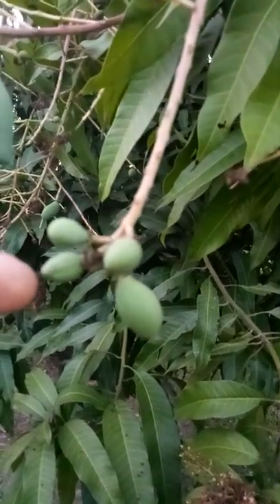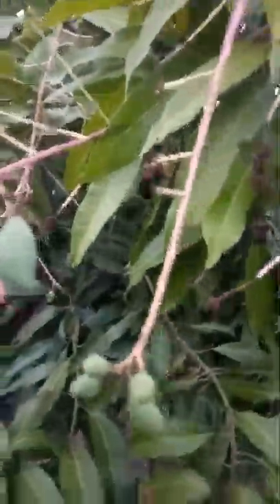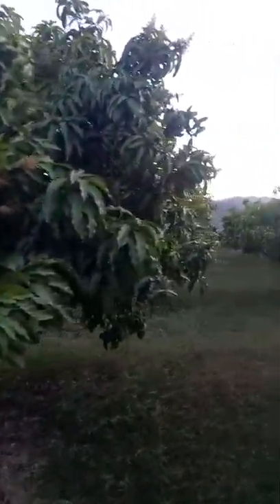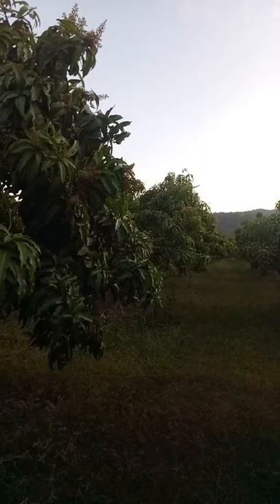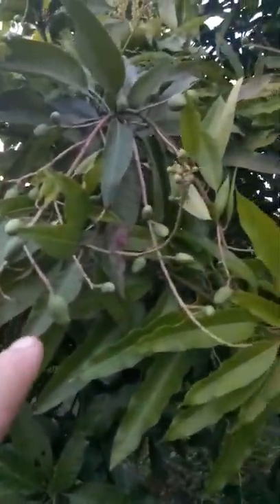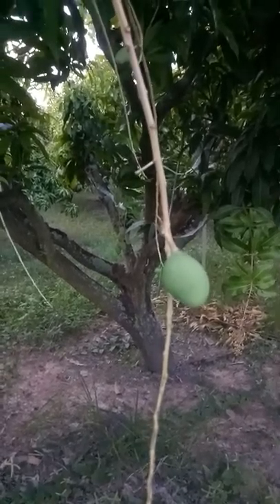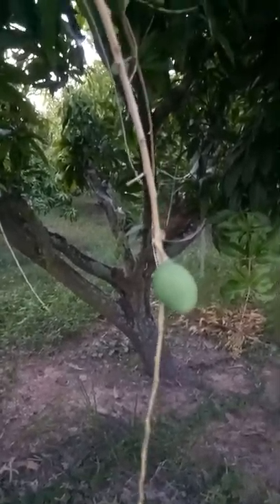John in Thailand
Late afternoon in the mango orchard. Got some baby mangoes on the trees. If we are lucky will get to sell some late January 2020. when the price is good. As the season heads to late March the price just keeps dropping.